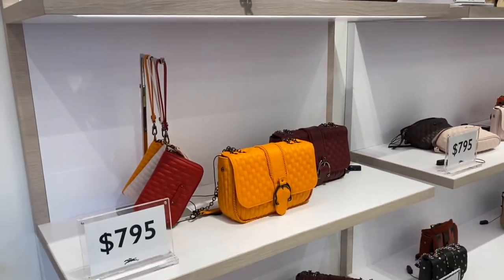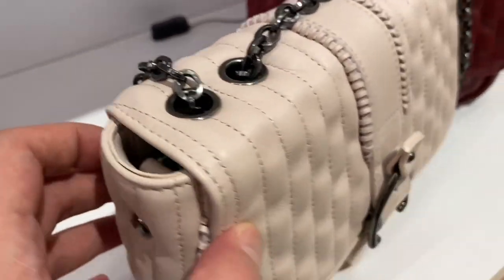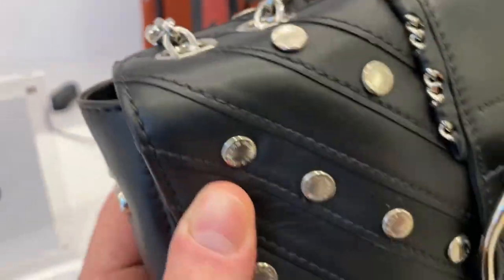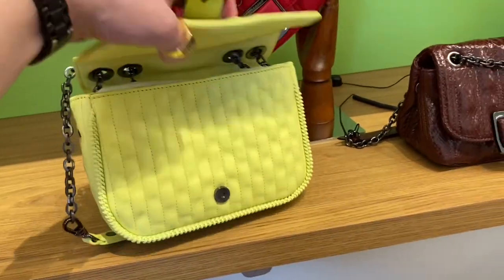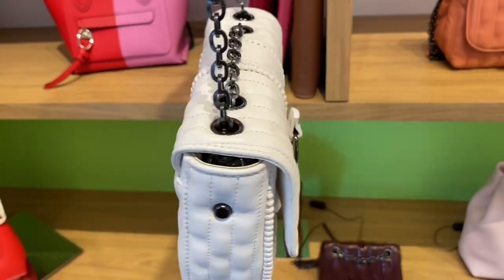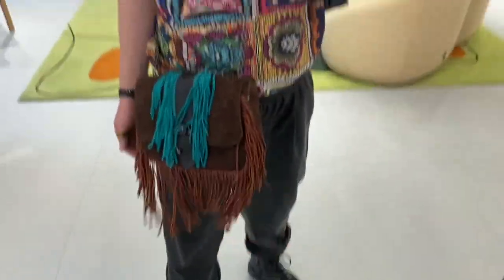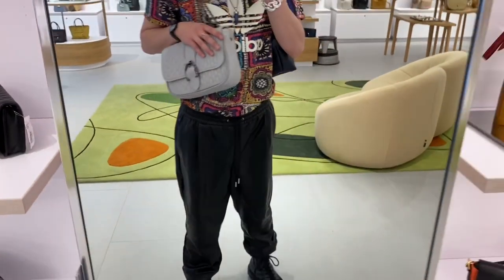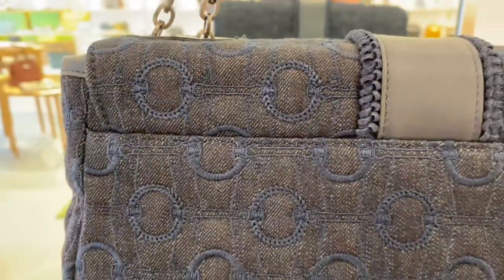BUYING A NEW BAG! Longchamp Outlet ENTIRE Amazone Bag Collection Shopping!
Today we are going for a shop with me to the Longchamp Outlet to pick out a BRAND NEW BAG! Can YOU guess what Longchamp Amazone bag I chose to buy?

Guess in the comments section below which bag you think I decided to buy from the Longchamp Outlet! The person that guesses correctly will have a shoutout in my next video! 🥰👜🙈

Longchamp Amazone bag links IF AVAILABLE*;

Amazone Small Crossbody Bag with Rivets, Snake Embossing and Fringe *Via Lyst*